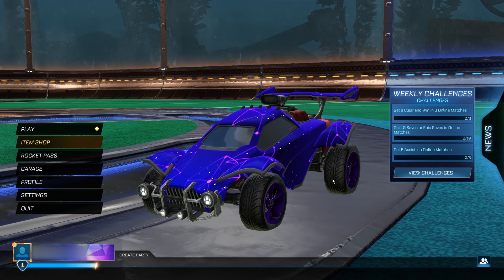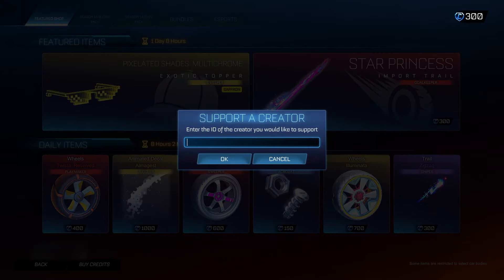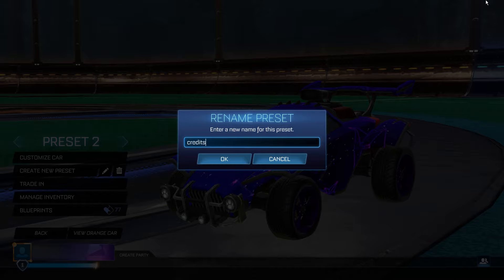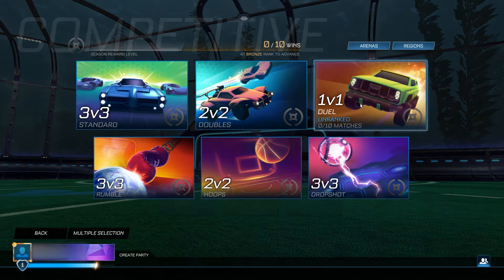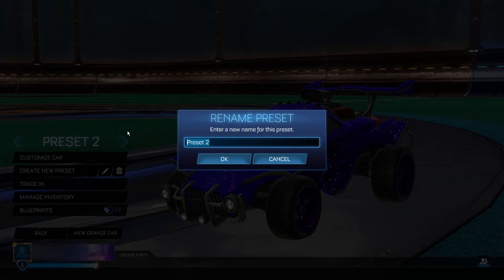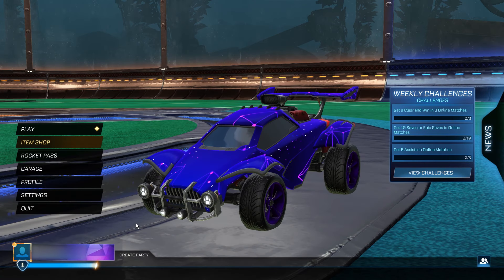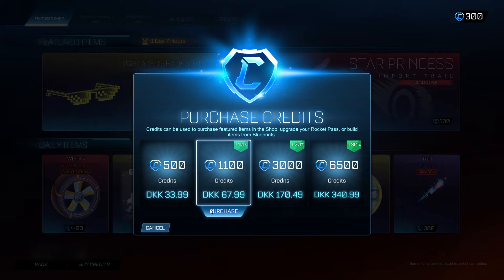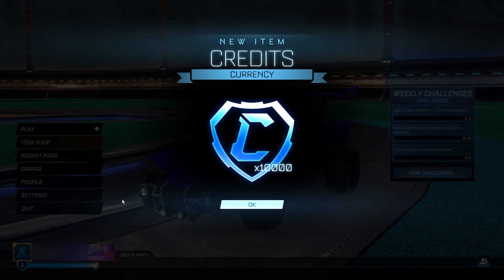Rocket League FREE Credits Method 2024!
In this video, I show you a WORKING Rocket League FREE Credits Method for Season 14 and 2024!

Title: Rocket League FREE Credits Method 2024!